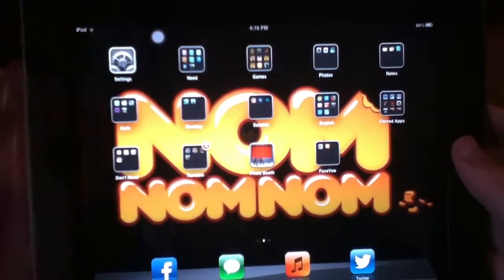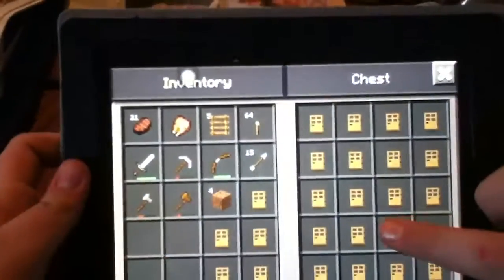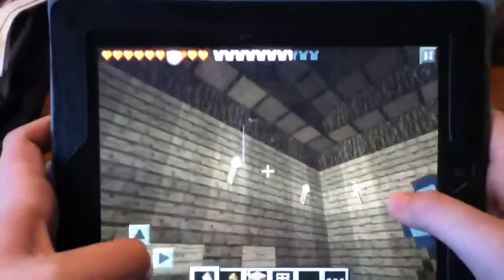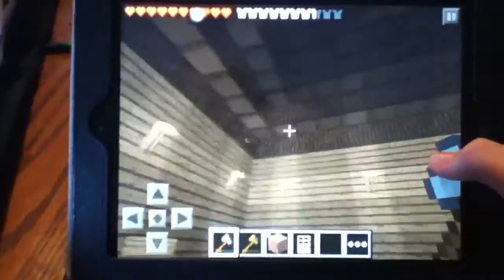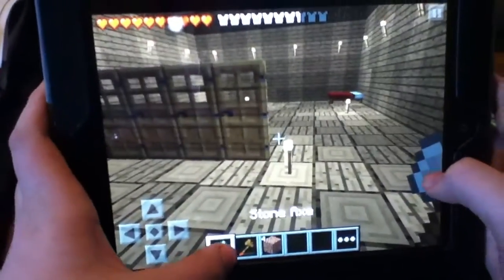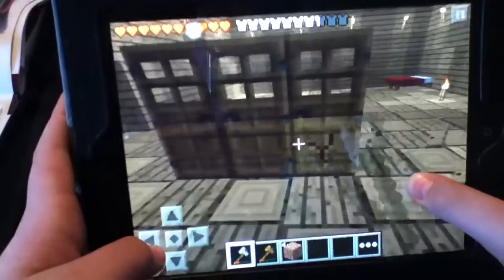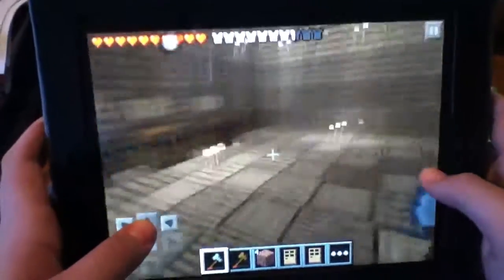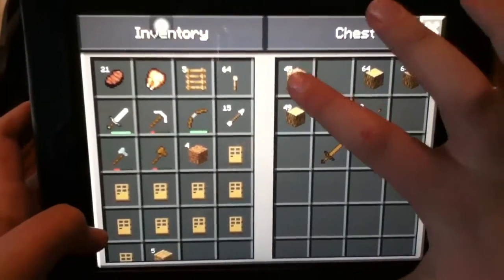Minecraft PE glitch Infinite doors!!!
Doors